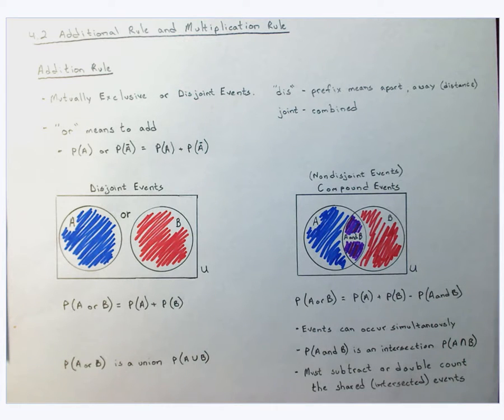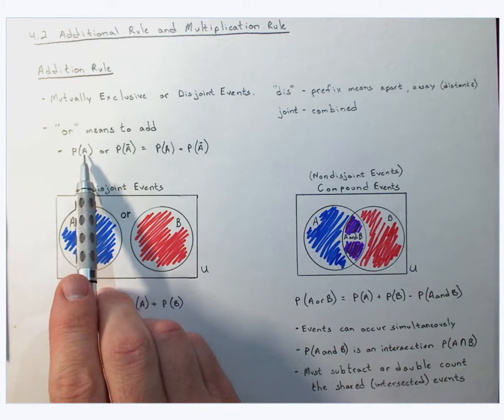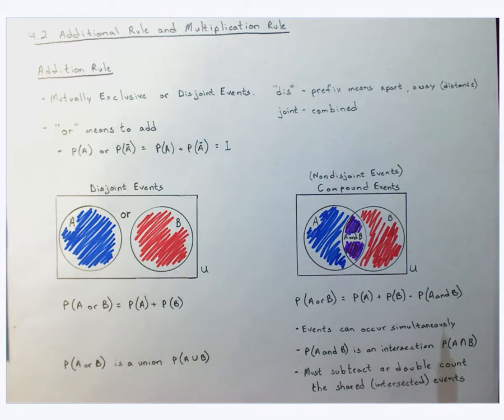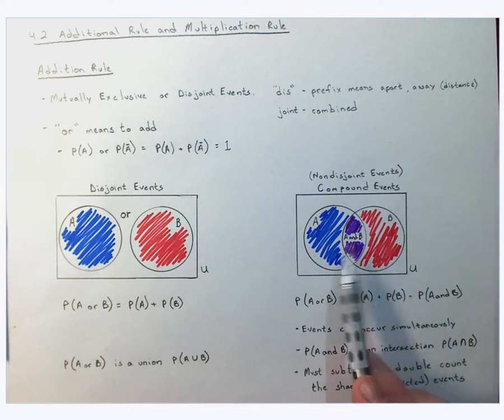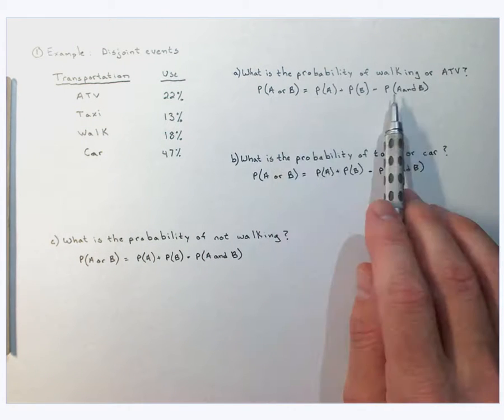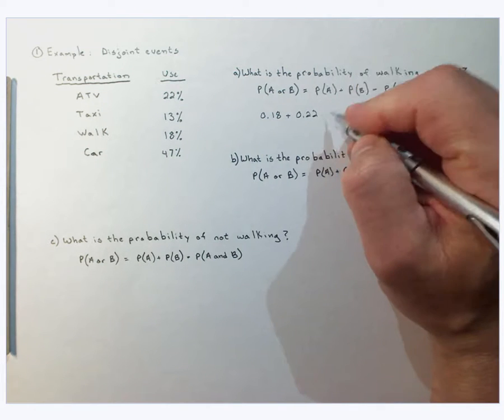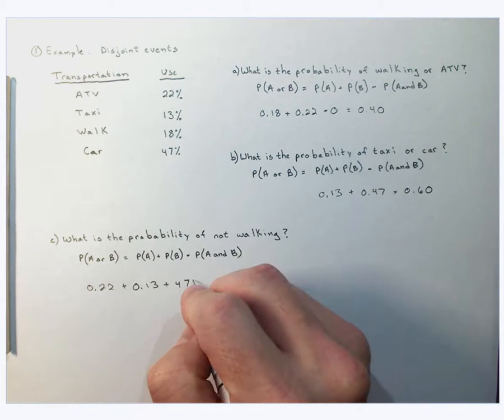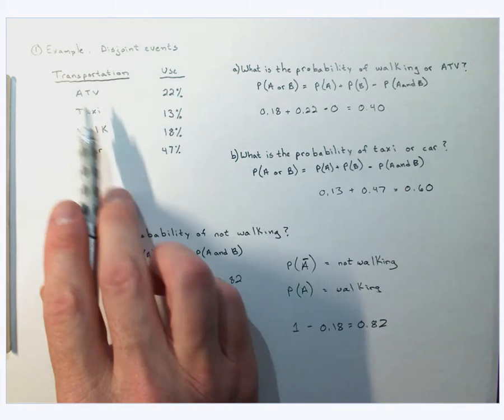Ch 4.2 Addition Rule Part 1